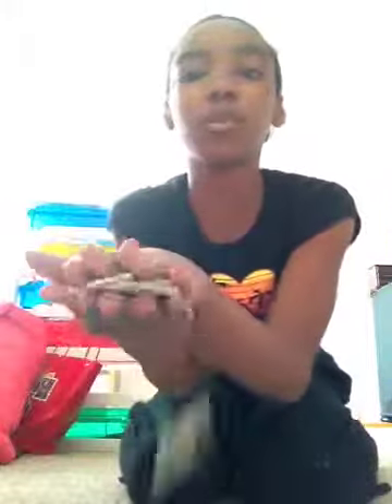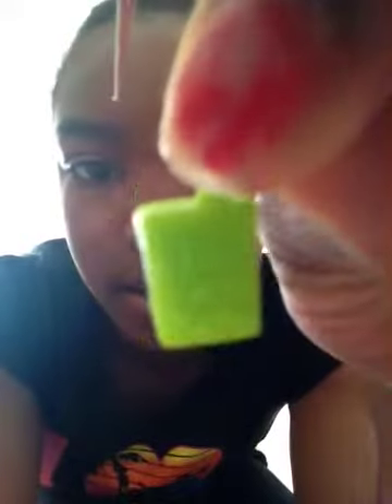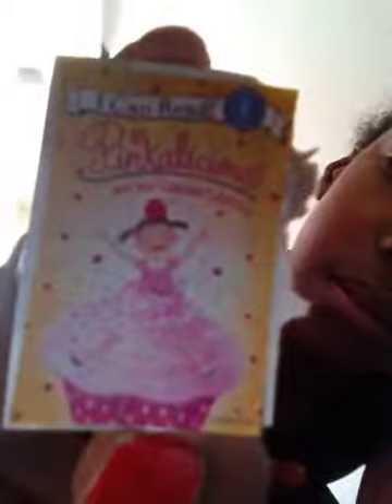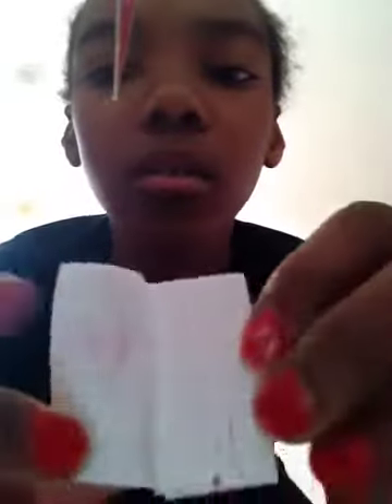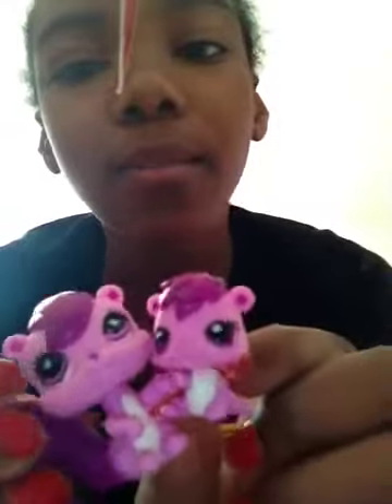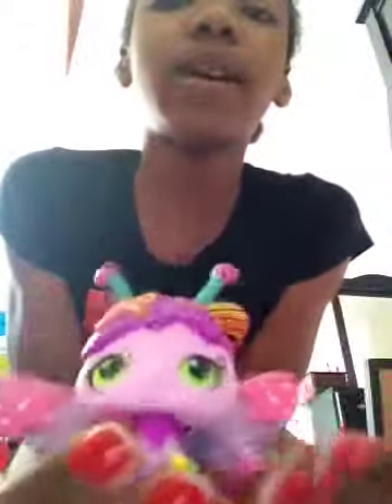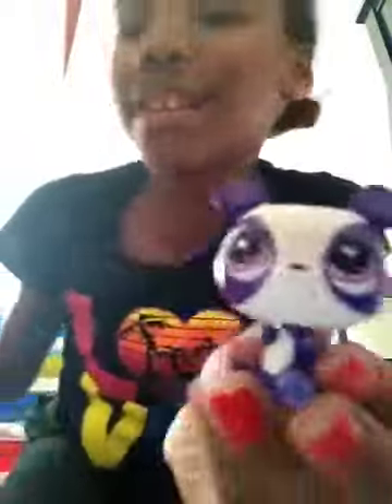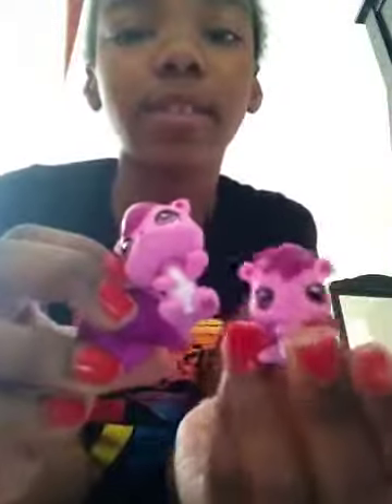My LPS food books and all my LPS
This is a lps vidio my first so plz NO MEAN COMMENTS